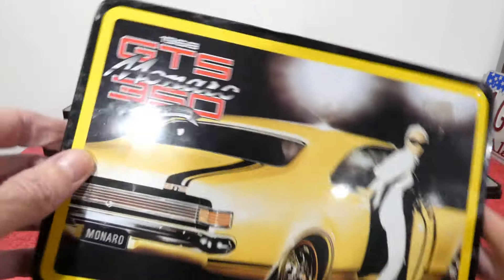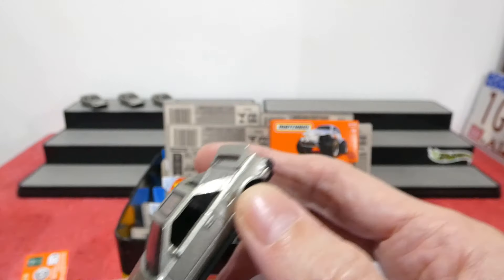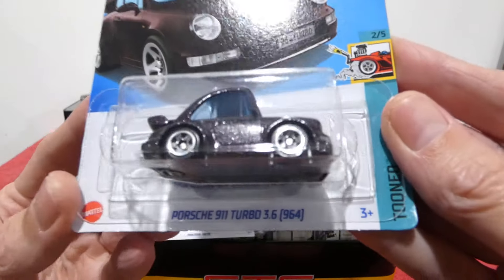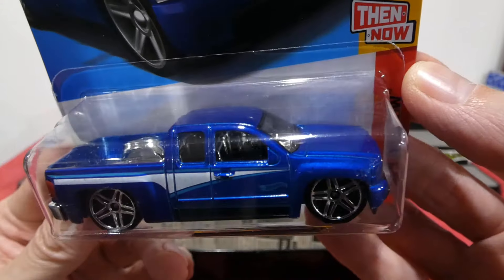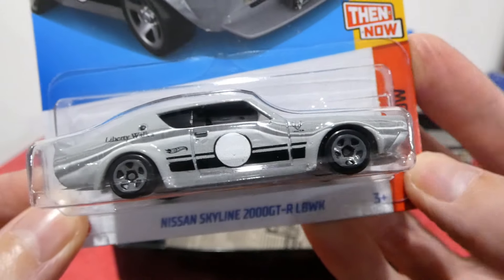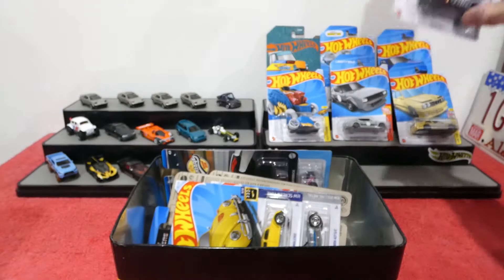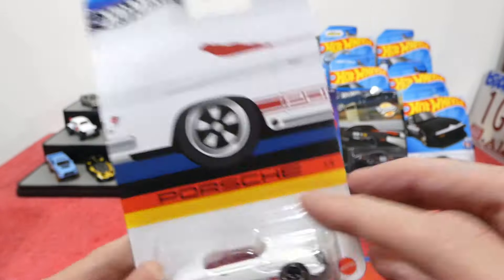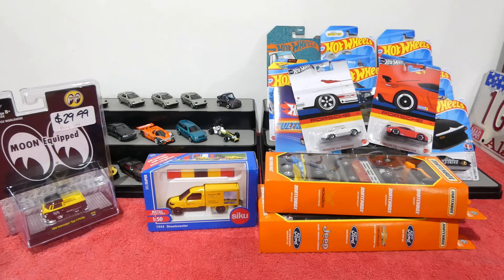MYSTERY BOX MONDAY Episode 300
Wow 300 episodes, thank you all so much for your support on this journey.